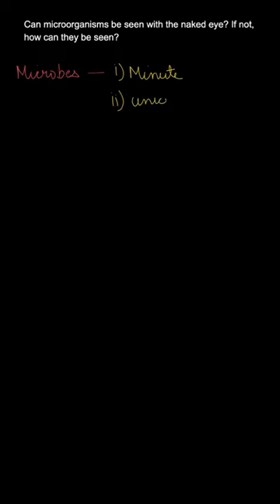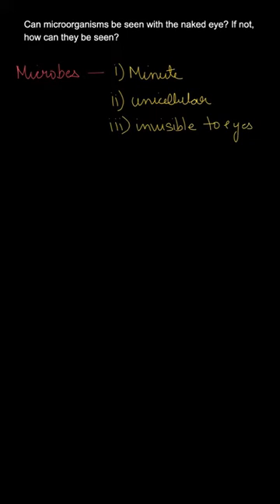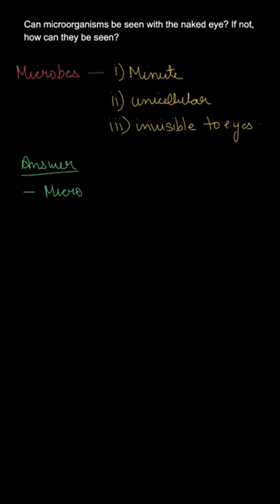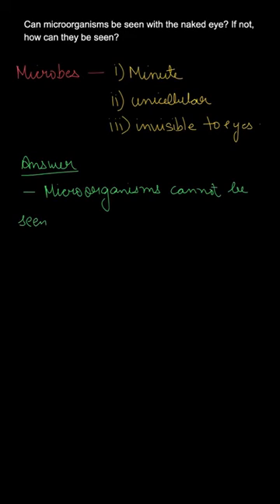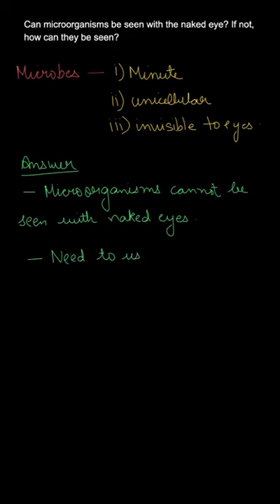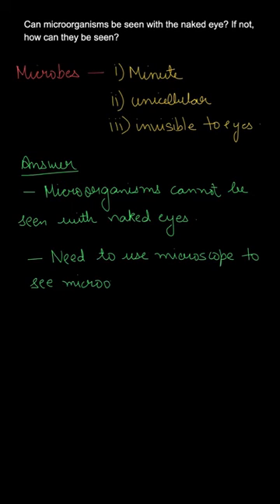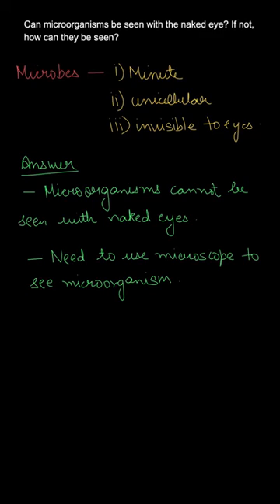Can microorganisms be seen with the naked eye? If not, how can they be seen Class8, Ch-1 Ex2.2, Q.4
Explain why some fibres are called synthetic.
  Chapter 2 Microorganisms : Friend and Foe NCERT | Class 8 | Science

👉 Brainly Textbook Solutions: Click the below link to find step-by-step solutions to the problems in your textbook, created by experts.